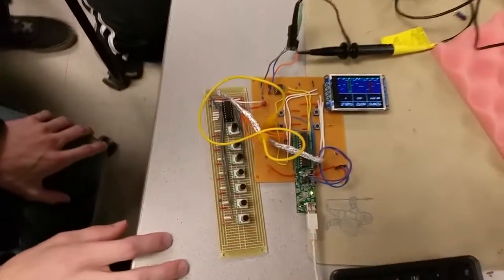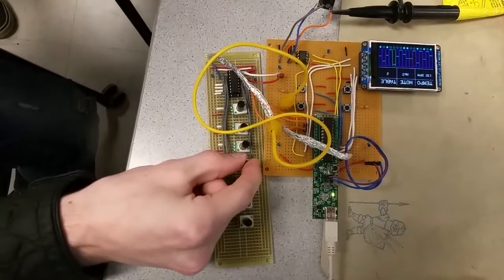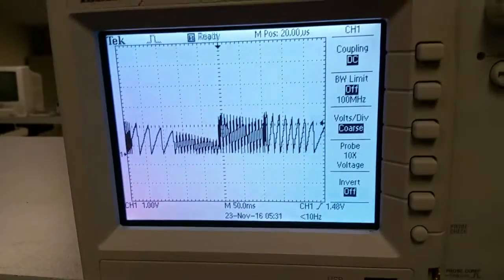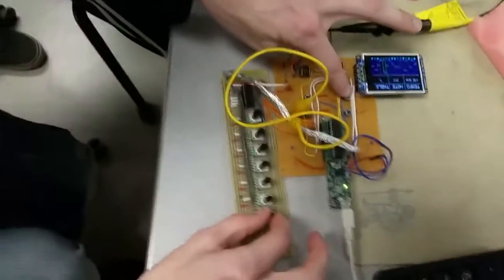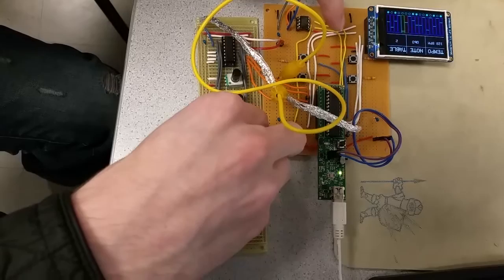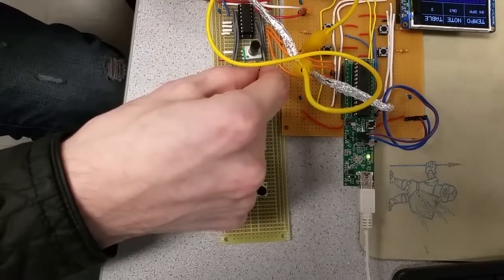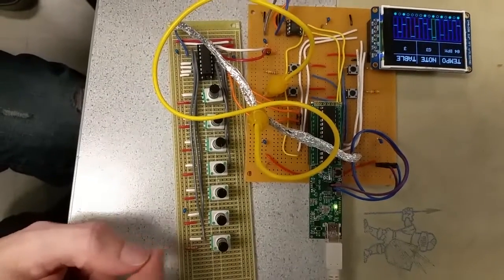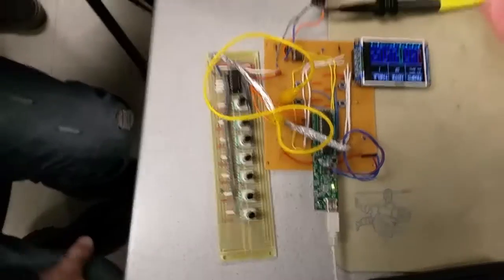sequencer synth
We decided to create a fun, easy-to-use wavetable synthesizer with just enough parameters to offer a large sonic range, while limiting the controls to keep the user interface clean and as unconfusing as possible. This goal was driven by the desire to make a useful product relevant to the current digital synthesizer market, an area in which wavetable synthesis is very popular. This method of synthesis allows for arbitrary waveforms, as well as blends of multiple waveforms, allowing for a number of tones only limited by the storage capacity of the device.